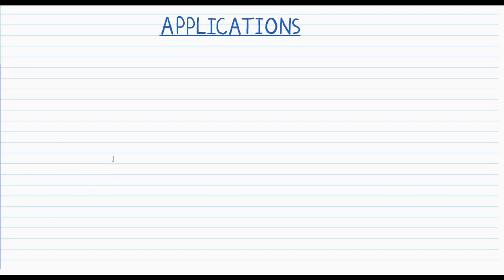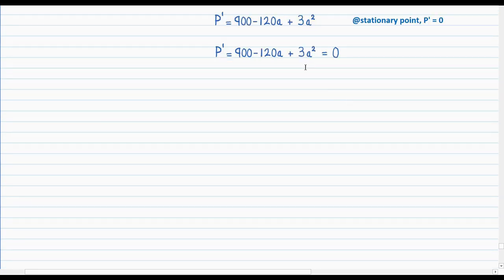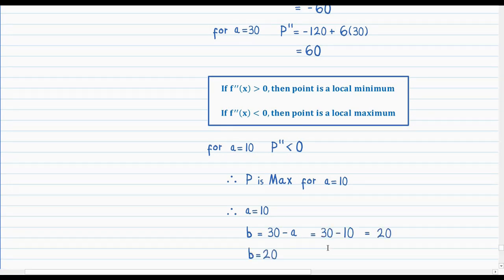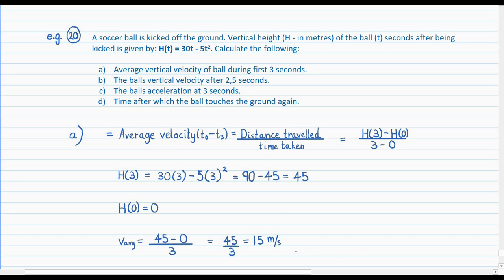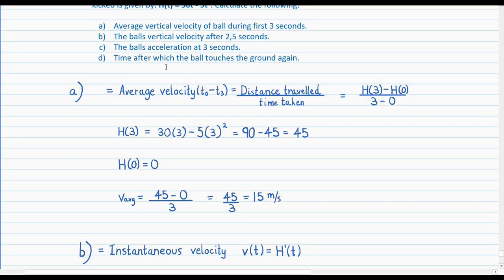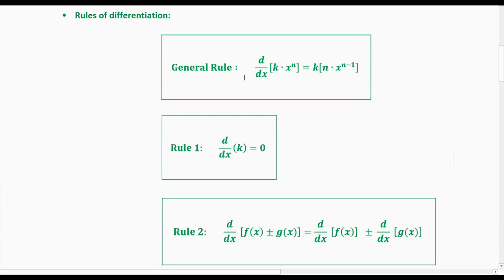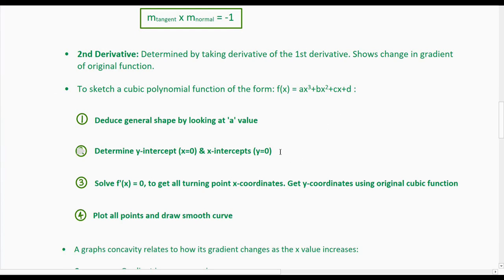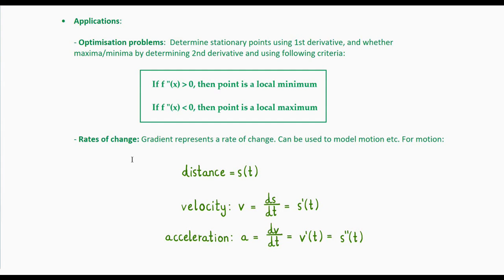P4 || Grade 12 Differential Calculus Theory Part 4 with 123tutors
FREE GRADE 12 DIFFERENTIAL CALCULUS THEORY TUTORIAL WITH 123TUTORS

Series on grade 12 differential calculus including the following topics:

-Differentiation From First Principles (Part 2)
-Differentiation Rules (Part 2)
-Equations of Tangents (Part 3)
-2nd Derivatives (Part 3)
-Graph sketching (Part 3)
-Applications (Part 4)